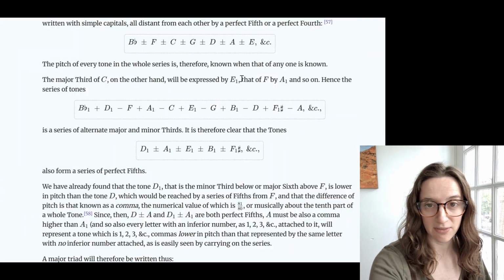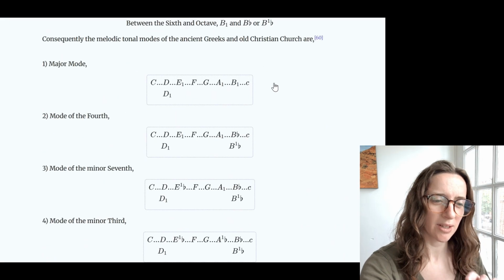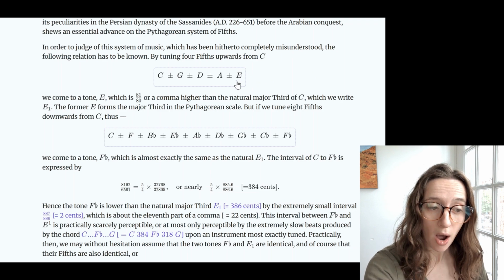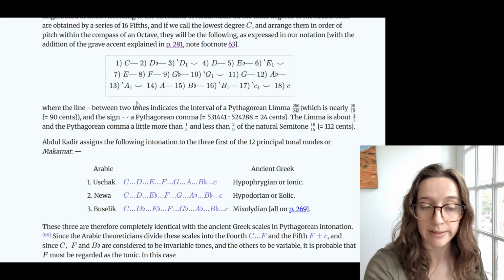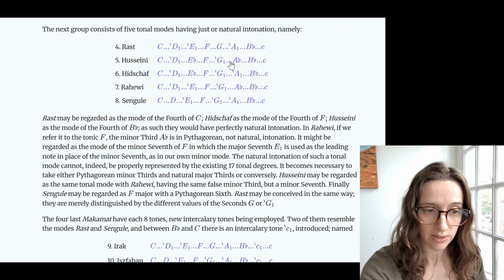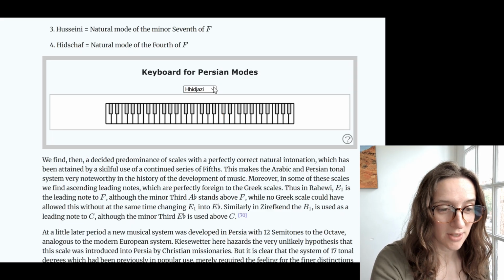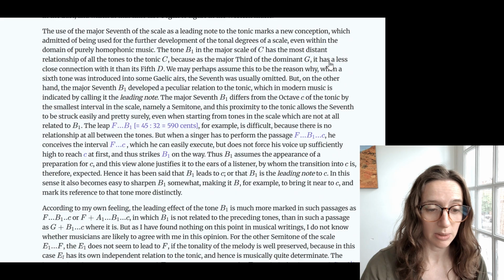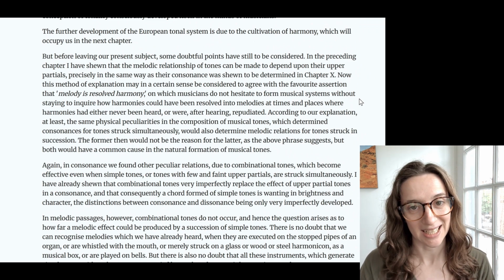CHAPTER 14 PT 2- On the Sensations of Tone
Chapter XIV. THE TONALITY OF HOMOPHONIC MUSIC.

overview:
More Precise Notation
Arabic and Persian Musical System
Leading tones